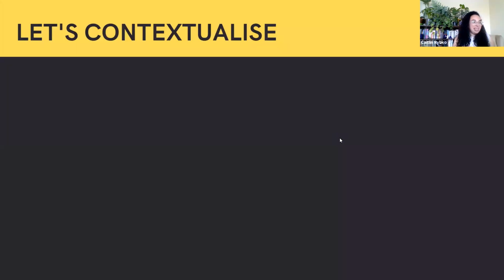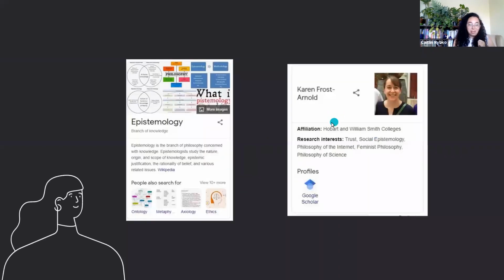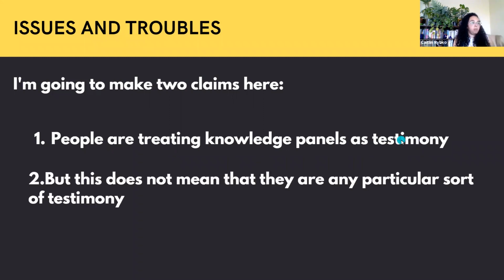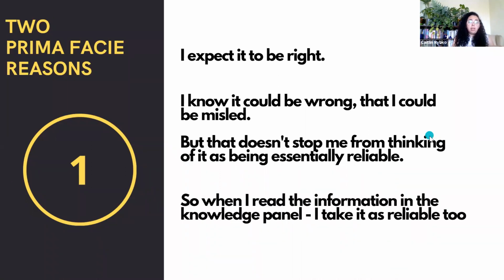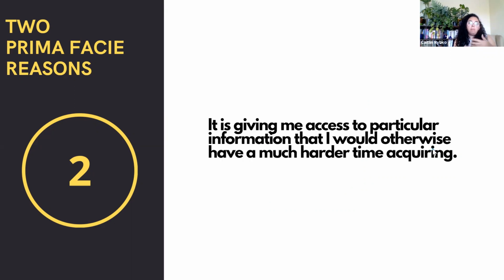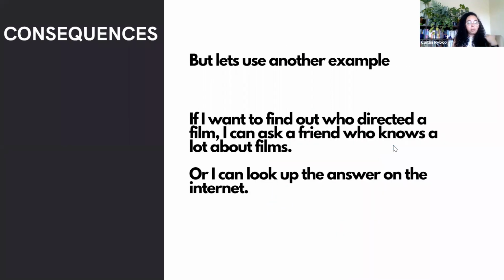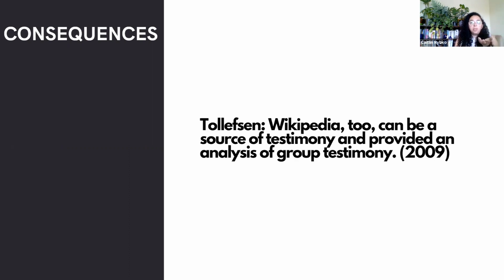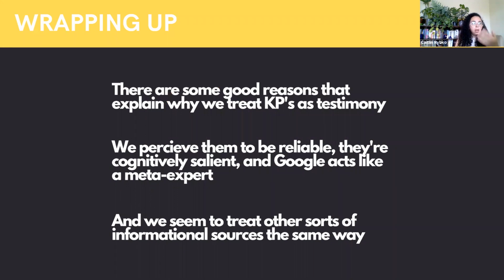Caitlin Rybko: The Knowledge Machine: Googling and Testimony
Since its inception, Google has fundamentally altered how we parse and peruse information on the internet. With 5.6 billion searches per day, it has cemented itself into the daily lives of users. And in doing so, has become a vital epistemic resource. But we ought to recognise that it has also fundamentally changed the way we access and consume information.
If our technological infrastructures are embedded within out our knowledge practices, then how we are able to acquire knowledge is dependent on the resources that are available to us. As our technology has evolved, so too have our standards for epistemic responsibility (Miller
and Record 2017). As such, our engagement with these new epistemic practices should evolve as well. The internet presents us with a curious epistemic tangle because it operates differently from traditional sources of information and knowledge. And Google, as a distributor of this information has come to be seen as both a source of information and a
knowledge provider. This paper then, is an effort to address and engage with what I take to be a new problem for epistemology that has emerged from Google’s status as a source of information.

In 2012 Google launched what it terms a ‘knowledge panel’, and in 2013 announced that the goal of their service is to “know what you want, before you do” (Adams 2013). The knowledge panel is a fundamental tool for achieving this goal. It is a rectangular module that provide direct answers to an inquiry placed either at the top, or on the right of search results. In
providing information directly rather than merely linking users to possible sources of information, Google has moved from being something akin to a directory that points users towards informants, to becoming an informant itself. But, Google differs substantially from traditional examples of testifiers in the epistemic literature and so an investigation is in order.
This paper then, is split into two parts. In the first, I will argue that there are two prima facie reasons why we should take the information contained in knowledge panels to be testimony. And in the second I will show that not taking knowledge panels as testimony leads to negative epistemic consequences.